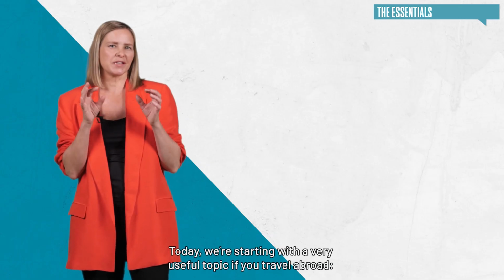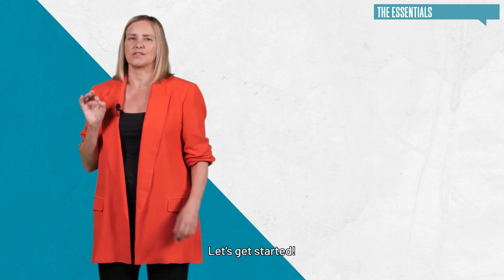ENGLISH NOW: Lesson 19 - THE ESSENTIALS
British & American English - key vocabulary
spelling differences between British & American English
question tags: forms and use